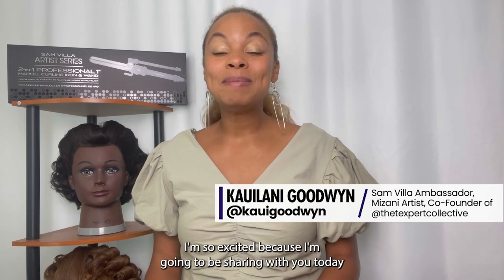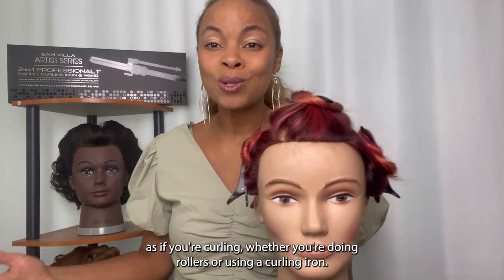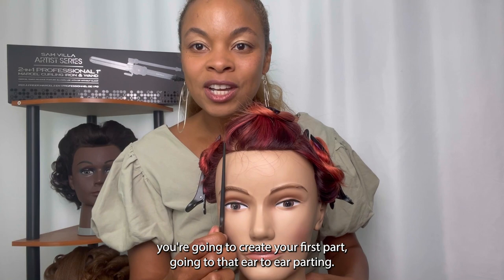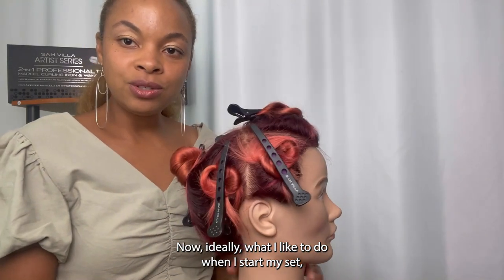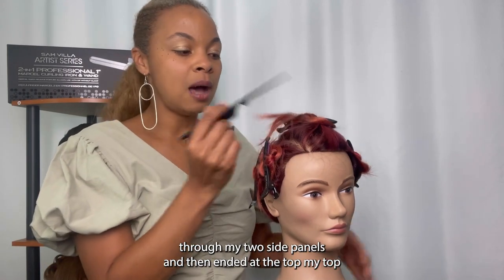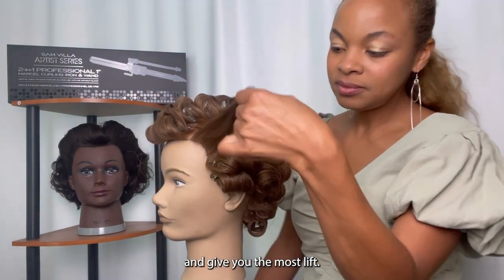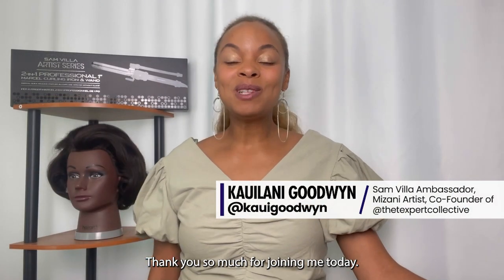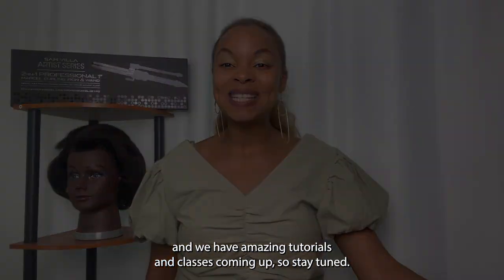How-To: Vintage Curl Set, Marilyn Monroe-Inspired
Change is the one constant in life & stylists especially need to embrace the revision of hairdressing trends. And as trends modify, we will see that 'everything old is new again'. Discover how you can create multiple vintage-inspired waving techniques from Sam Villa Ambassador, Mizani Artist, & Texpert Collective Co-founder, Kauilani Goodwyn as she spills her secrets for styling these retro glam curl sets.

- Discover how-to quickly prep & section for these curl set techniques which are a strong base for many vintage-inspired hairstyles
- See how to create on-base croquinol and figure-8 curls with a marcel iron
- Watch how-to dress out these waving techniques for soft, sultry curls